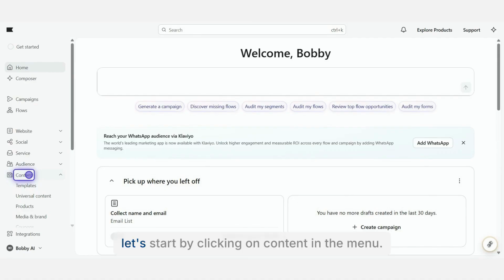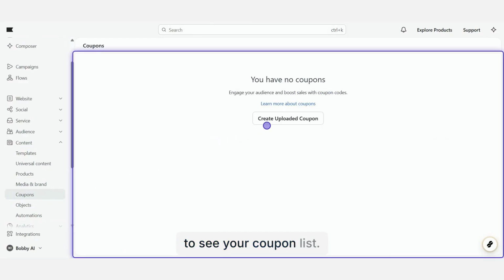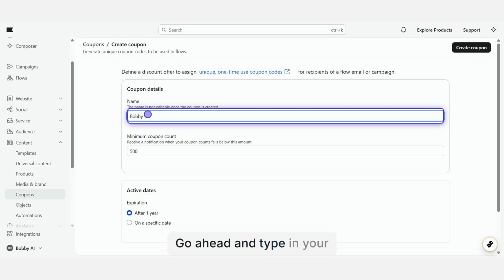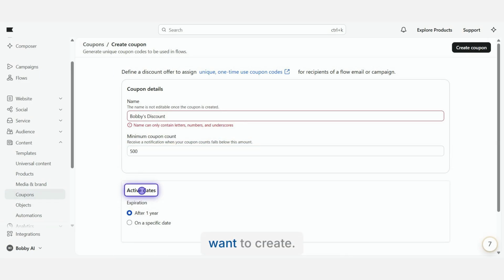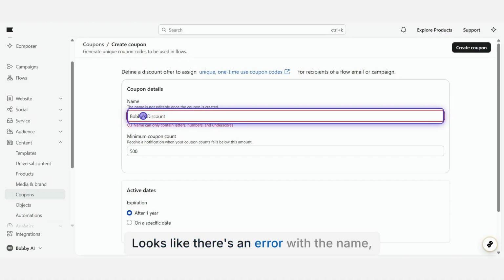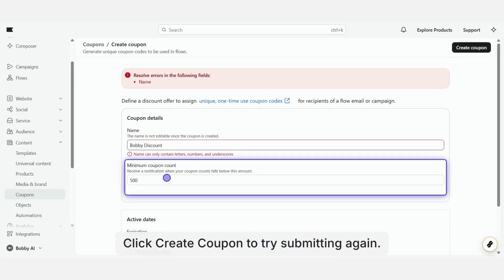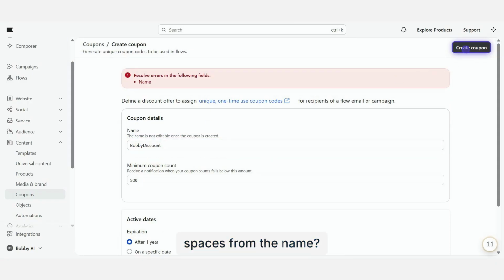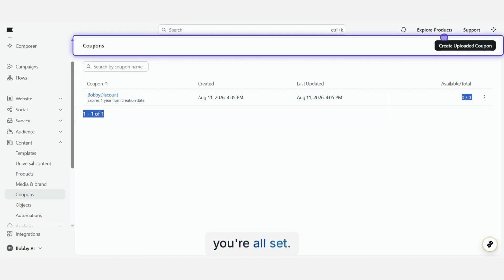How to Add Dynamic Coupon Code in Your Klaviyo Email (Easy Guide)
In this video, we discuss how to add dynamic coupon code in your Klaviyo email. You'll learn the exact steps to create a working coupon code in under three minutes, including how to fix the common name error that prevents coupon creation. We'll guide you through creating an uploaded coupon, setting the details, and resolving the 'Name can only contain letters, numbers, and underscores' error by removing spaces. By the end, you'll have a ready-to-use dynamic coupon code for your Klaviyo emails.

00:00 Introduction & Overview
00:20 Navigating to Coupons Setup
00:31 Creating an Uploaded Coupon
00:47 Setting Coupon Details
00:59 Fixing the Name Error
01:20 Finalizing Coupon Creation
01:30 Conclusion & Feedback